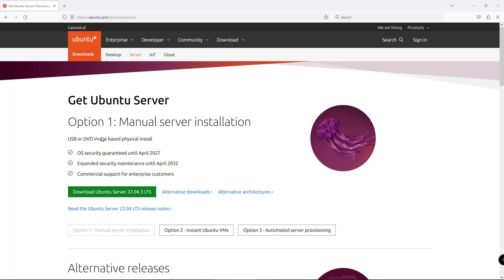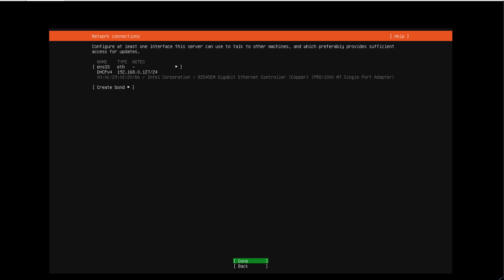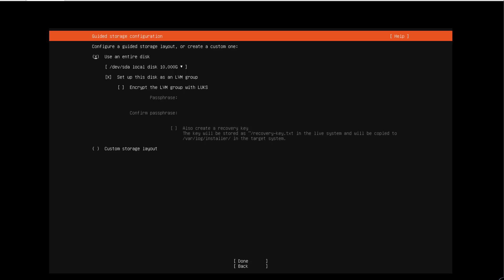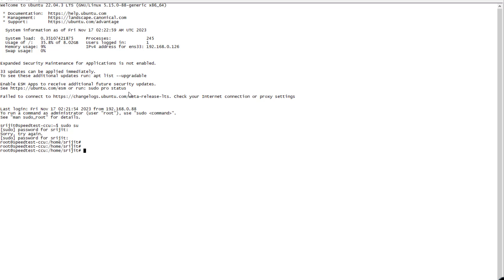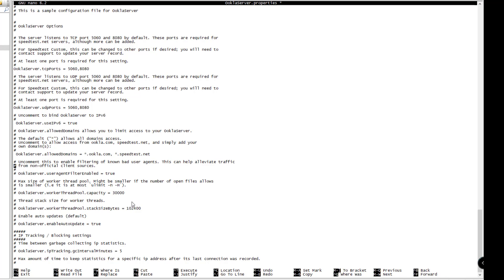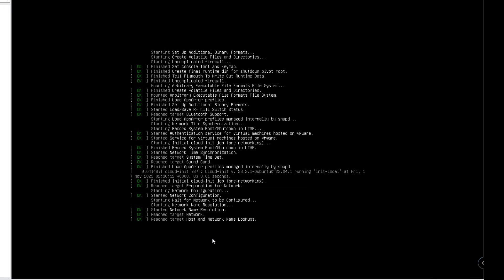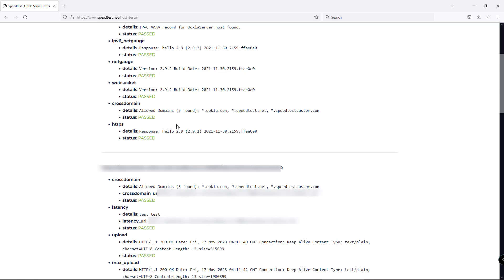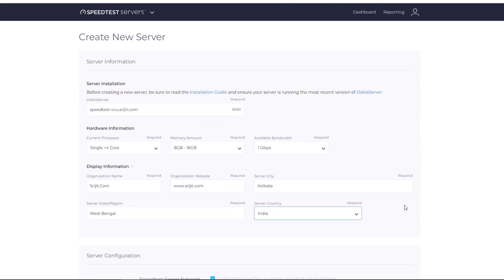How to Install Ookla Speedtest Server - A Detailed Guide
Learn how to install Ookla Speedtest Server on your network with Ubuntu Server.